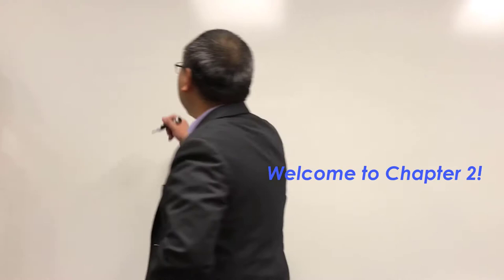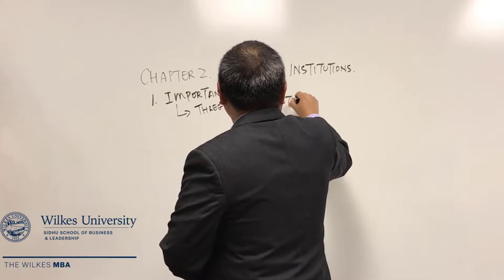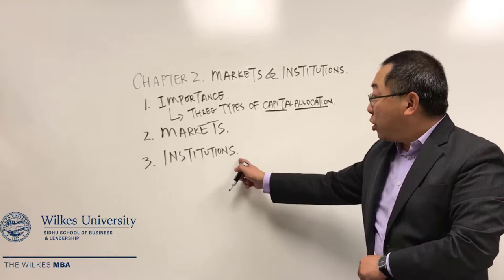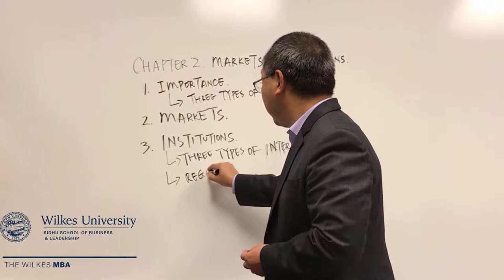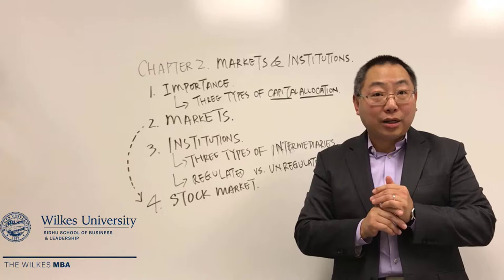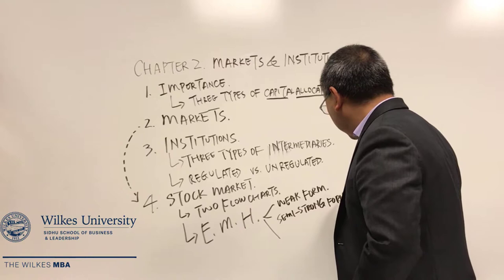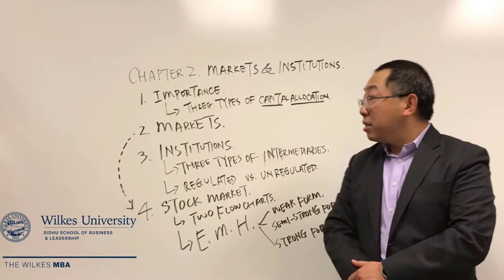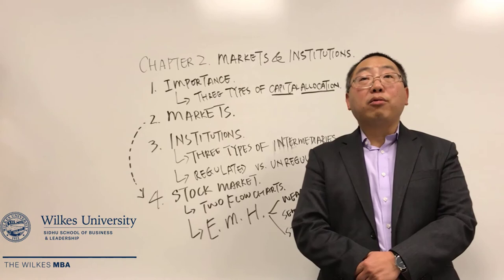Chapter 2 Video - Dr. Ken Wang - MBA 504